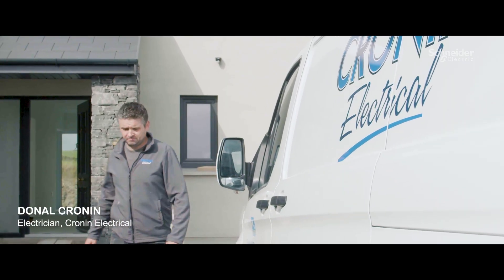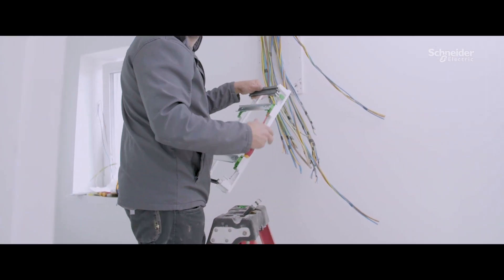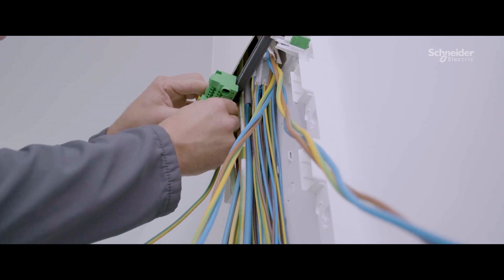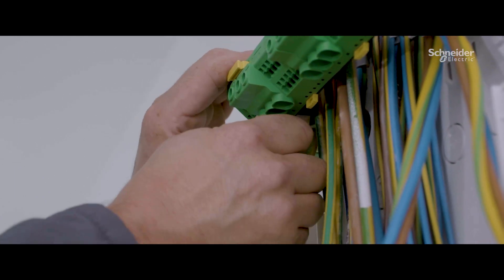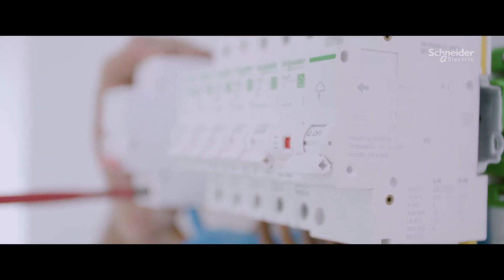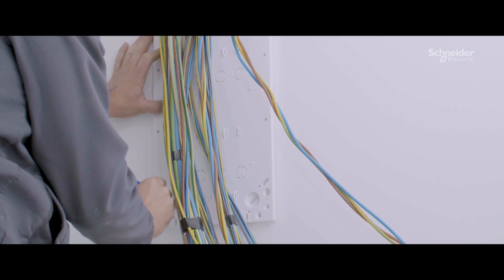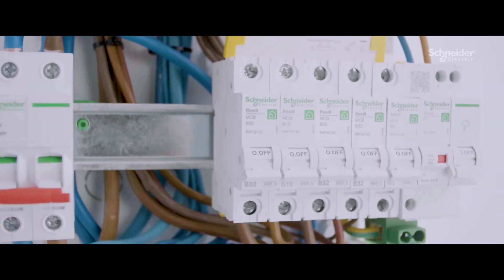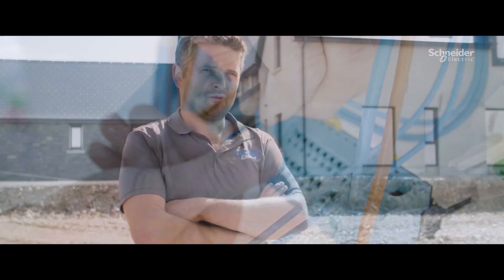Resi9 Consumer Units | Schneider Electric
See what Donal Cronin from Cronin Electrical had to say about Resi9, our new range of residential consumer units.

Resi9 offers flexible circuit protection centered on making life safer, easier, and more sustainable.

- Compliant with latest regulations I.S. 10101
- System certified to IS61439-3
- SPD with embedded protection
- Faster install with tool-less DIN rail removal and quick connect PE+N terminals
- Green Premium certified